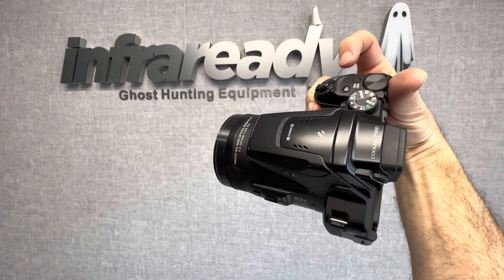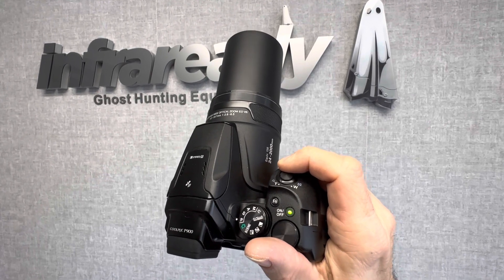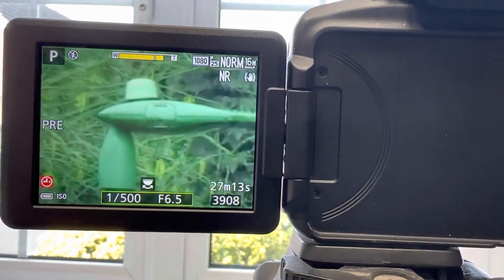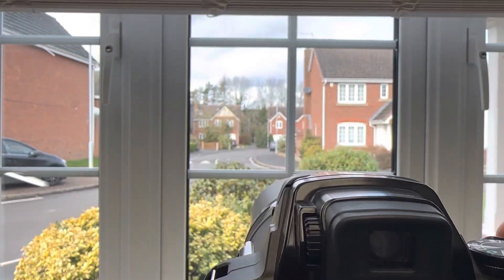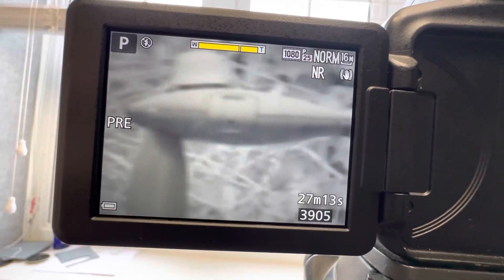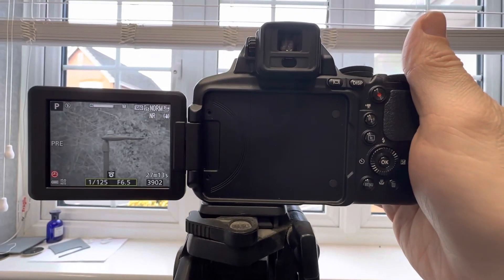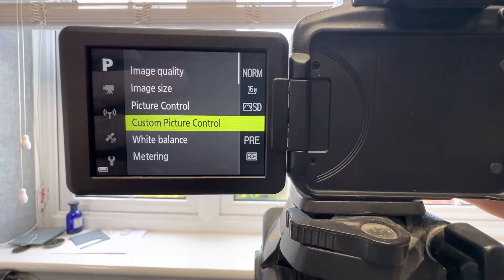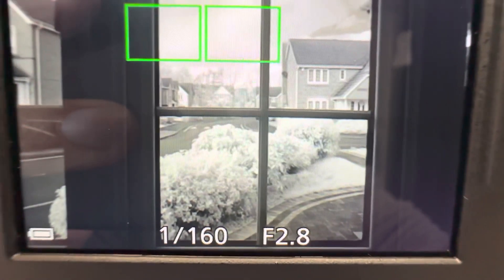Nikon P900 full spectrum infrared zoom demo 83x optical 100x plus white balance tutorial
NIKON P900 FULL SPECTRUM CONVERTED

The Camera can be used with filters to achieve colour or monochrome infrared photos, paired with IR illumination for Ghost Hunting, fitted with our 1KIR and Solar filters for daytime sky watching, or our colour correction filter for using the camera for everyday photography.

Advanced features include;

83x OPTICAL Zoom / 166x Dynamic Fine Zoom

NFC / Wi-fi connectivity to smartphones and tablets

Dual Viewing System – Electronic View Finder (EVF) and Swivelling Vari Angle LCD

Full Manual and Creative Controls

The 83x Optical zoom has a 35mm equivalent to 2000mm.

Capable of taking Full HD Movies

Image Stabilisation

Ideal for paranormal investigation and UFO sky watching.  HD Movies and Super Zoo, Electronic View Finder (EVF) allowing the LCD display to be turned off completely, minimising distraction to others around you.

This Camera has been converted to Full Spectrum that allows it to see Ultraviolet, Coloured and Infrared Light Extending to opportunity of catching evidence and improving performance in low light.